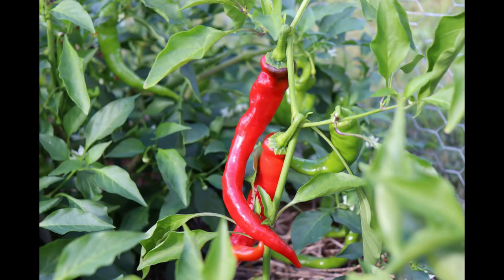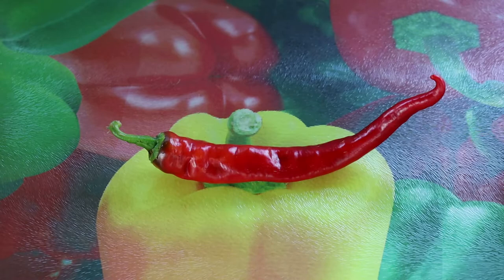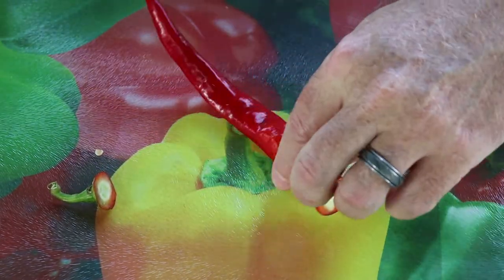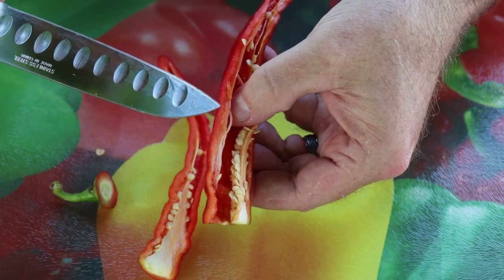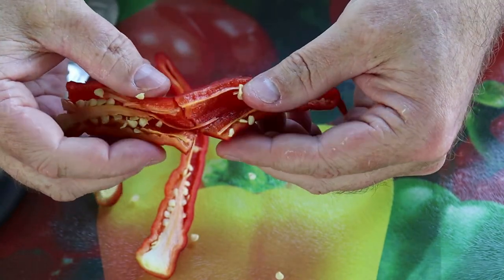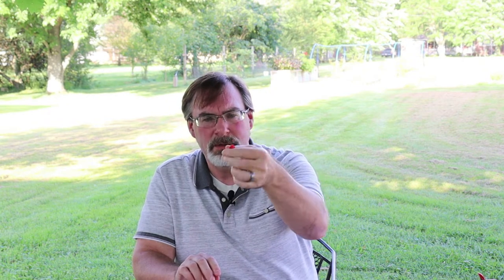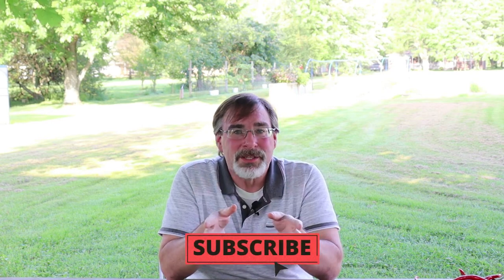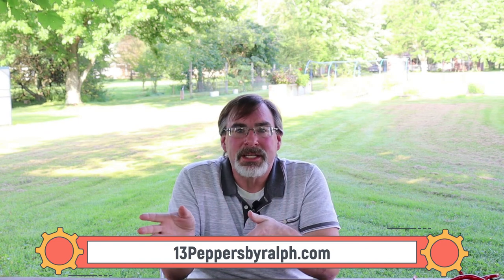Portugal Pepper Review and Tasting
Today I go over one of best tasting cayenne pepper variants, the Hot Portugal.  I have grown this pepper in my garden for the last 10 years and plan in keeping it around for many more.